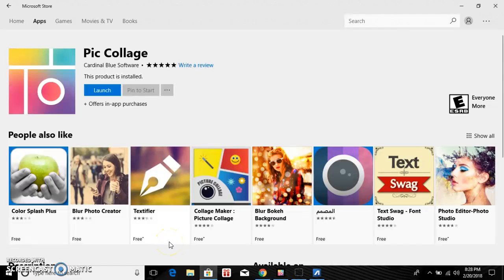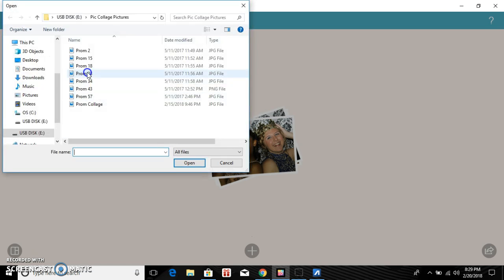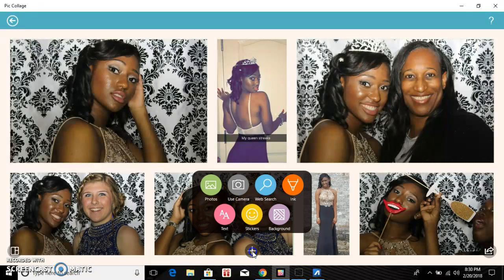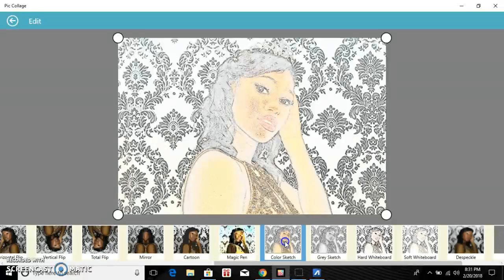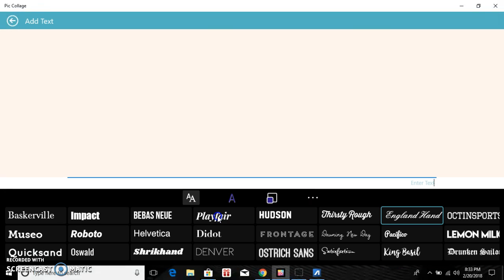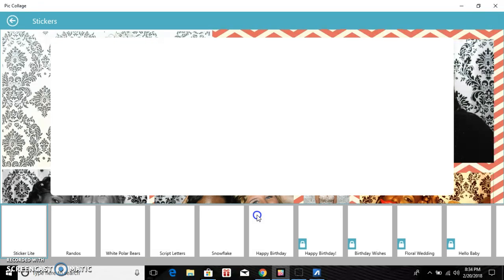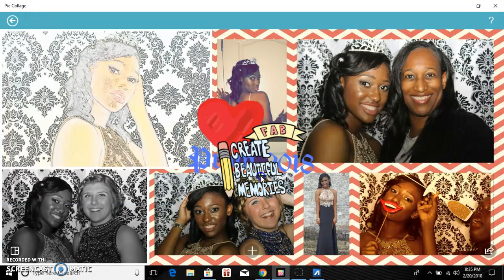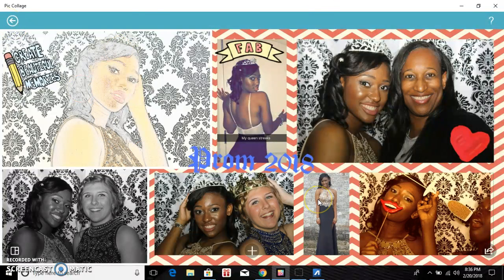How to: Pic Collage